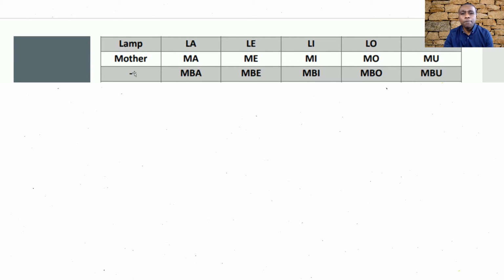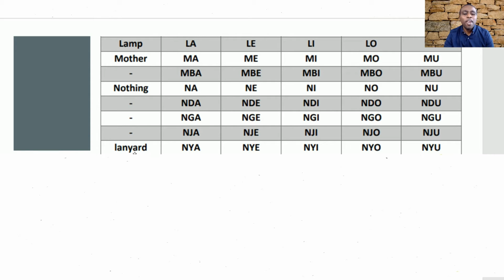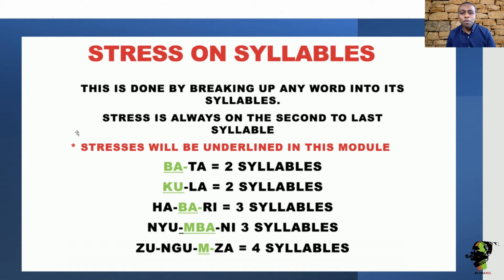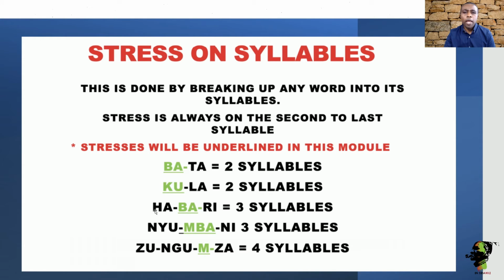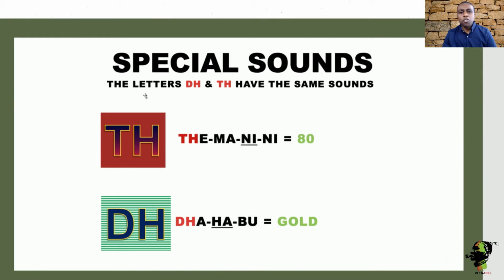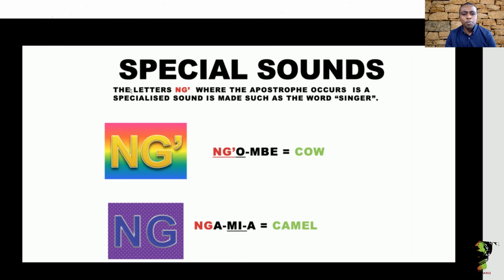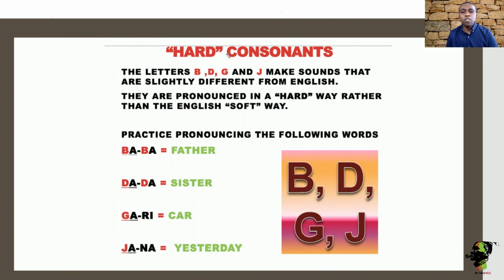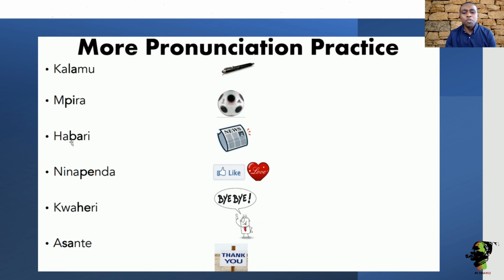Learn Swahili sounds and pronunciation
For the entire Swahili course Jambo!

Welcome to our comprehensive Swahili Pronunciation and Phonetics tutorial! In this video, we delve into the intricate sounds and diphthongs of Swahili, allowing you to master the language's pronunciation like a native speaker.

With detailed explanations and practical examples, we'll guide you through the phonetic nuances that make Swahili unique. Say goodbye to common pronunciation pitfalls and hello to sounding confident and fluent.

We appreciate you for taking the time to learn with us.

TickTok: @sayitinswahili